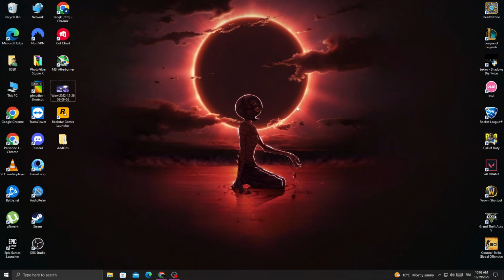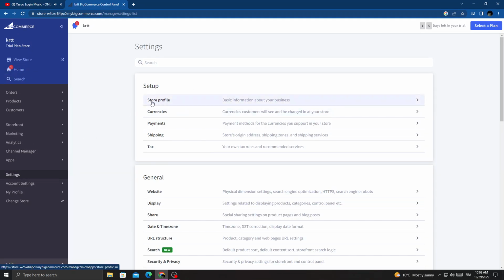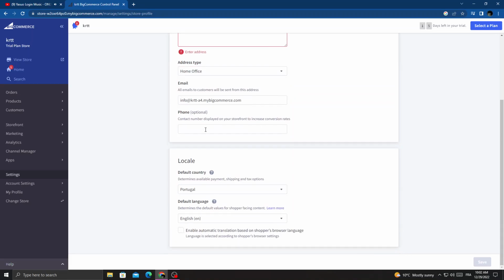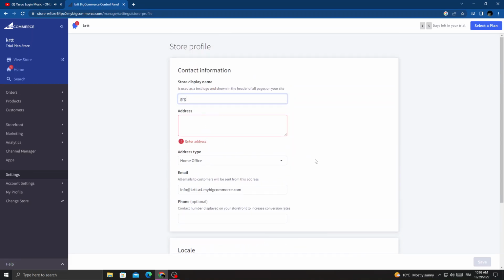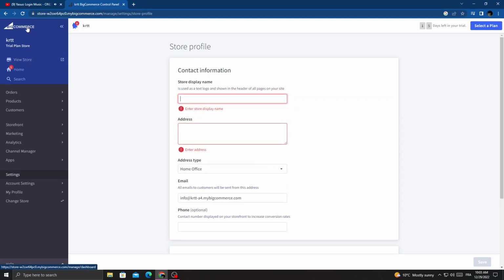How to Find Store Profile Settings on Bigcommerce Easy and Quick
in this video we discuss :